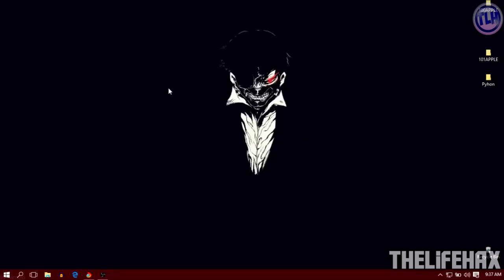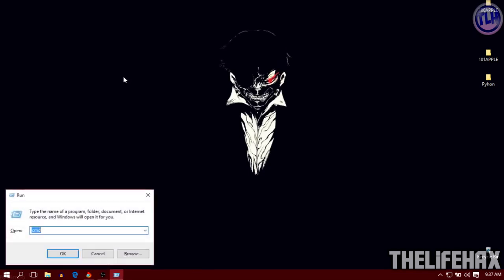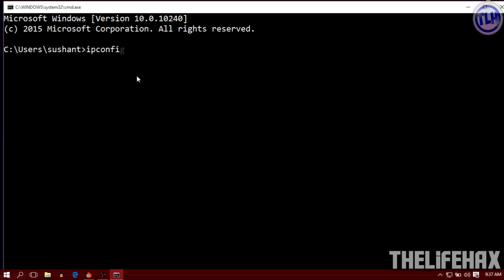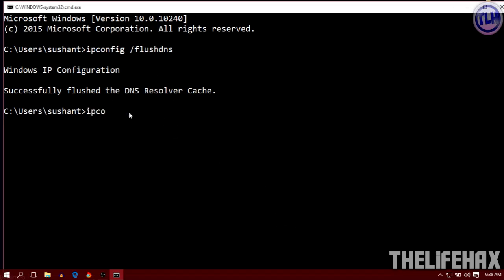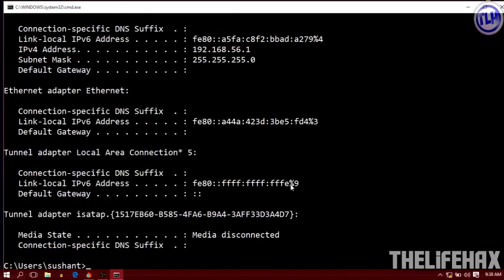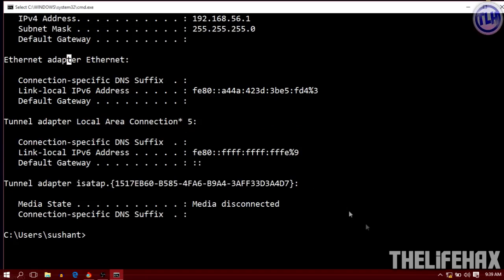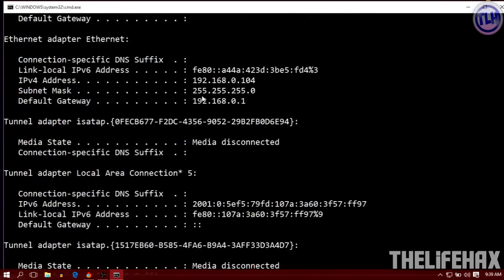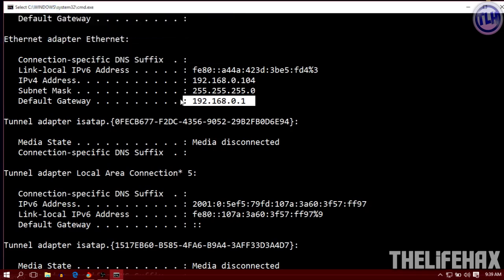HOW TO CHANGE IP ADDRESS - Refresh your IP address - Easy Working 2016 - Change IP Like A Boss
Learn how to change ip address easily!
well guys now that you knew how to change your ip adress or refreshing ip address as much you want!
It's too easy as well :)

#commands been used

ipconfig /flushdns
ipconfig /release
ipconfig /renew

~TheLifeHax